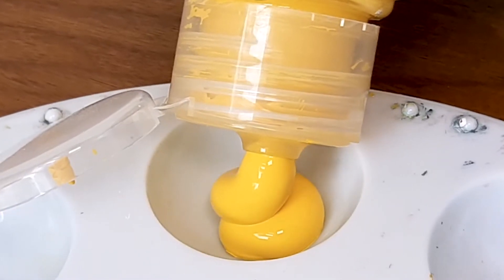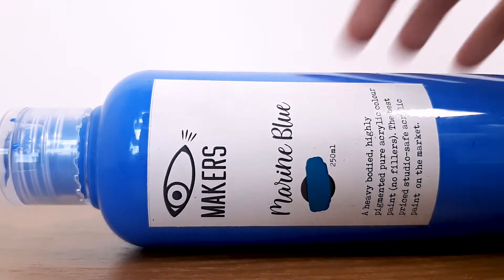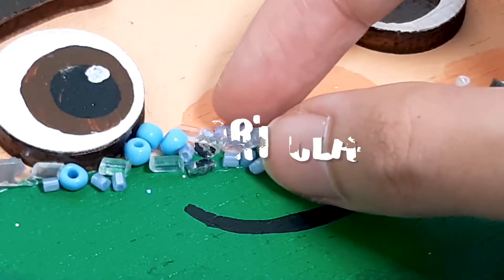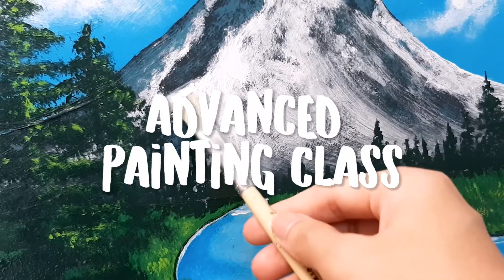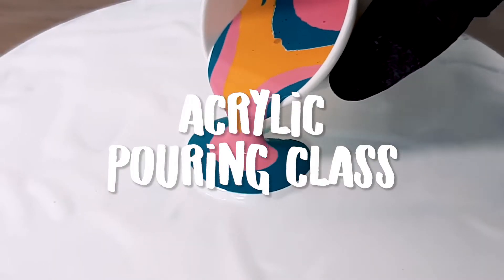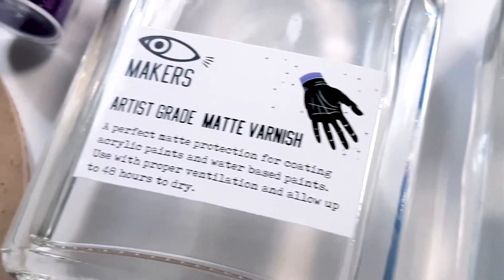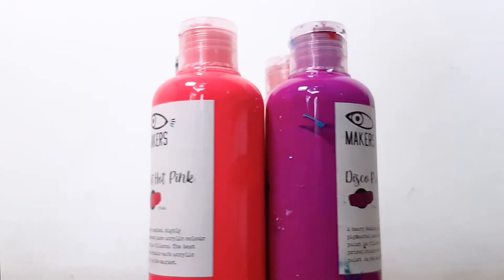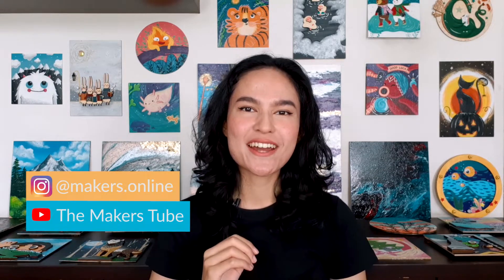What is MAKERS All About? Explore art with us!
Join our class! Perfect for kids to adults, beginner or advance! You'll love our locally made artist grade acrylic paint and pouring set!

Ikut kelas painting dan mixed media dengan Makers yuk! Cocok buat anak-anak hingga dewasa, pemula maupun lanjutan. Sekalian cobain Makers Paint, cat akrilik made in Indonesia, 100% lokal dan aman untuk anak-anak!